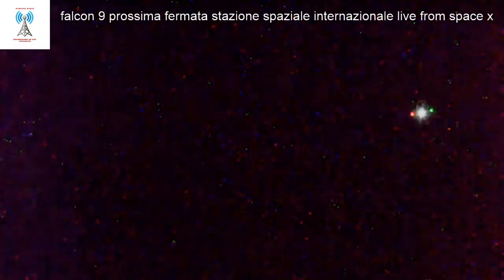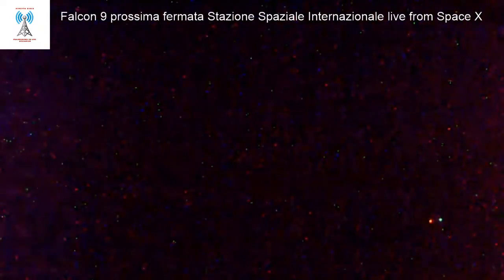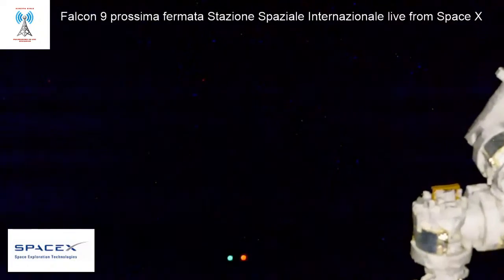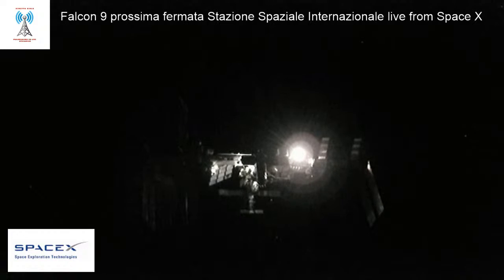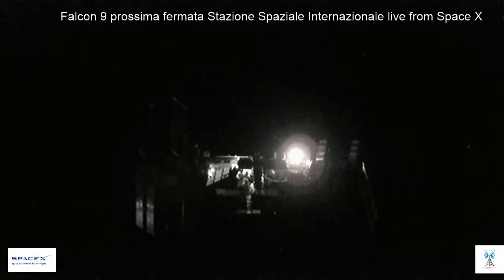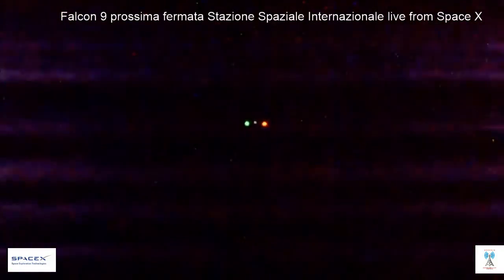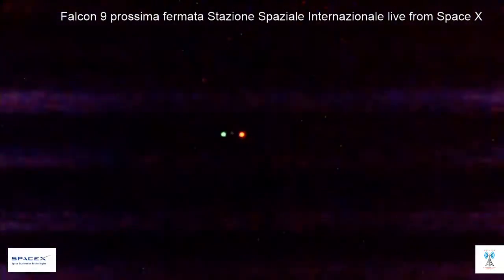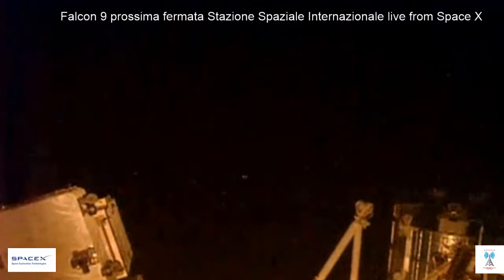Osservatorio Diretta Cielo canale 1